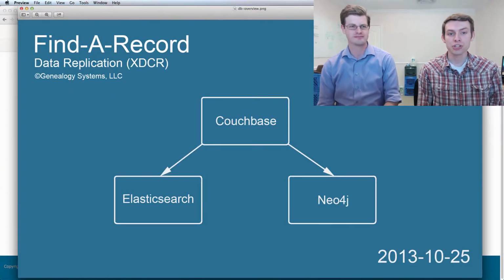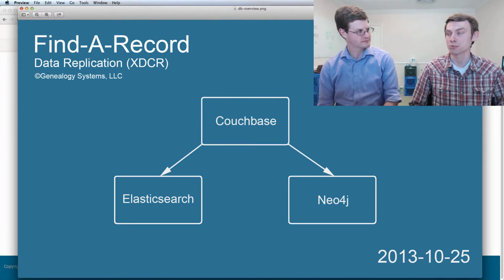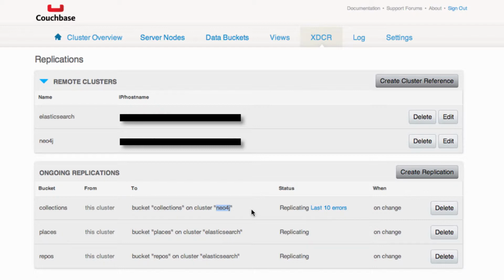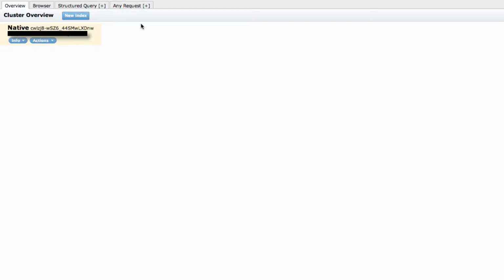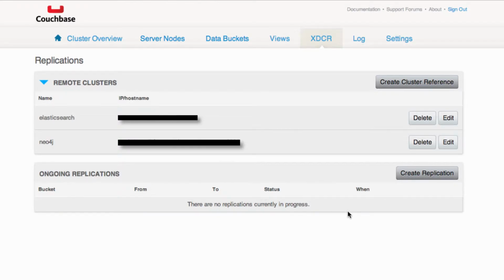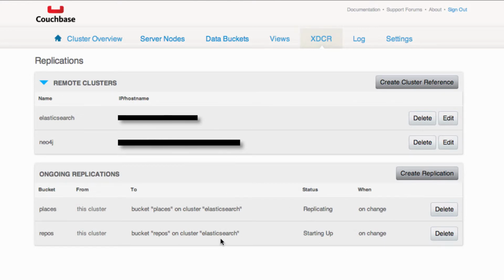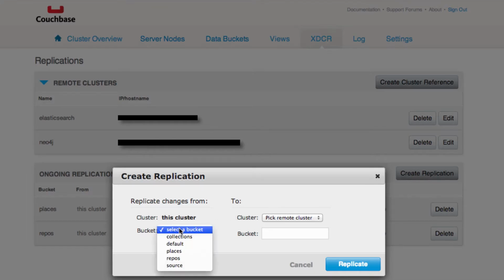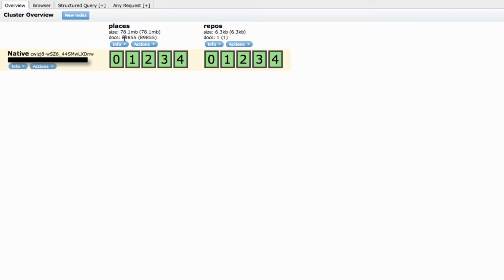Developer Day #8 - Data Replication via XDCR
The black bars are hiding IP addresses and domain names of internal systems.